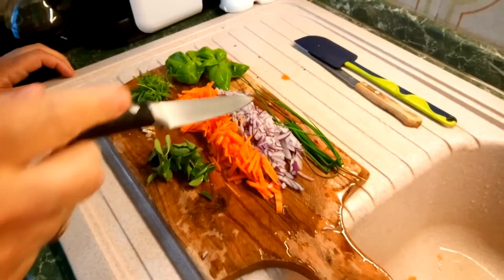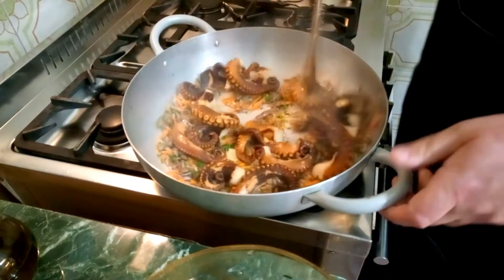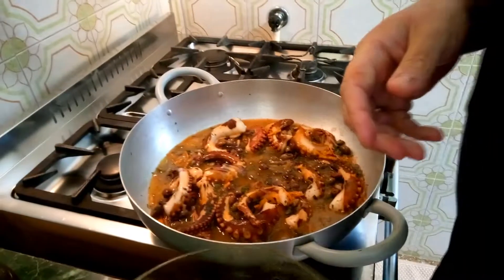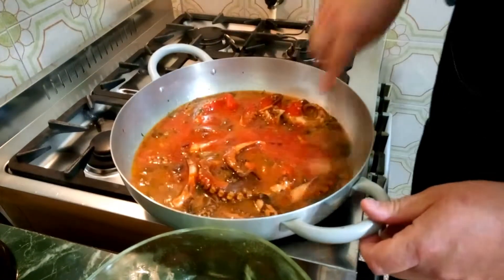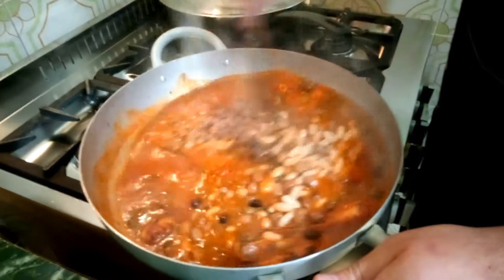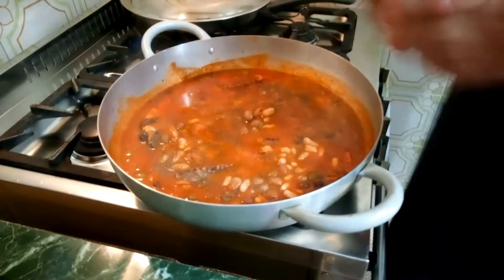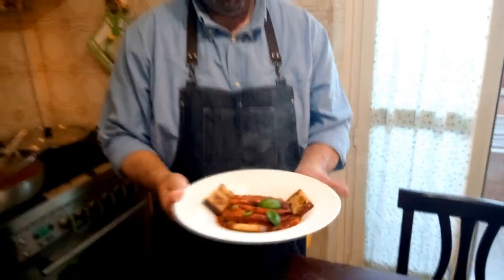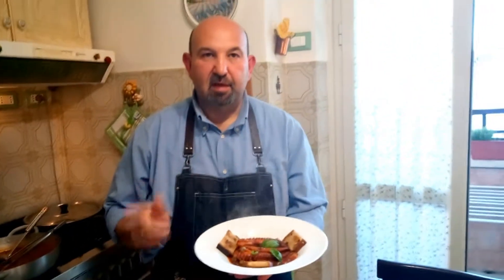Video Ricetta - Zuppa di Polpo e Fagioli - Ai fornelli con Ferruzzi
Il polpo. Un ingrediente che ritorna sempre nella mia cucina. Questa volta in una ricetta che sfiora e accarezza la nostra tradizione in zuppa con fagioli e i classici crostini di pane, gusto, gusto solo gusto!